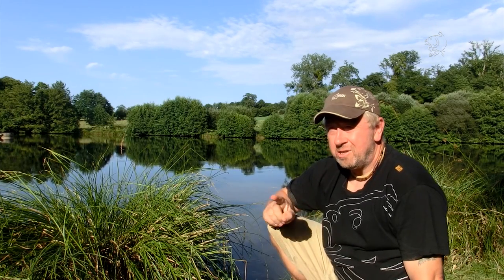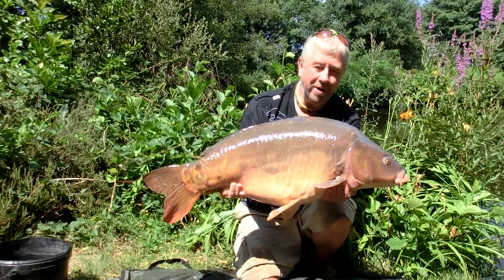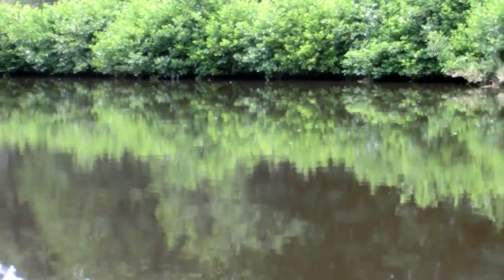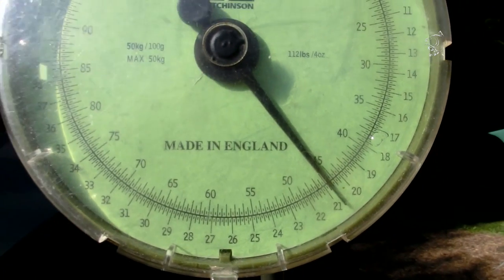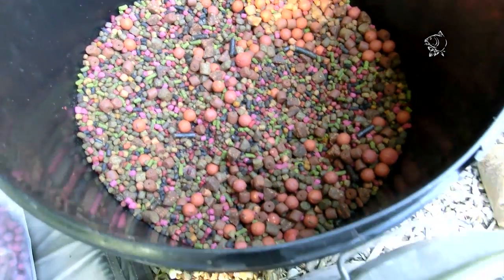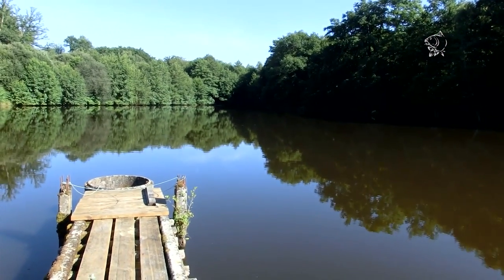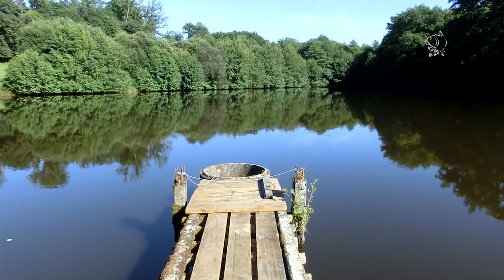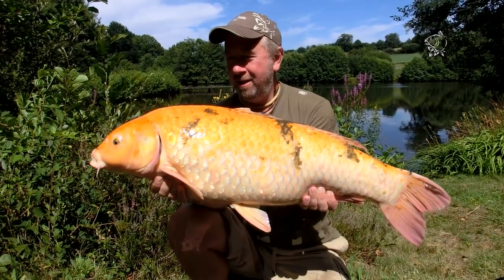Carp Fishing Steve Briggs Blog 2 Summer 2013 at Badger's Holt France Nash Tackle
It's Blog 2 and senior Nash consultant Steve Briggs travels to the intimate Badger's Holt in France in search of big French carp, and he isn't disappointed - check it out!